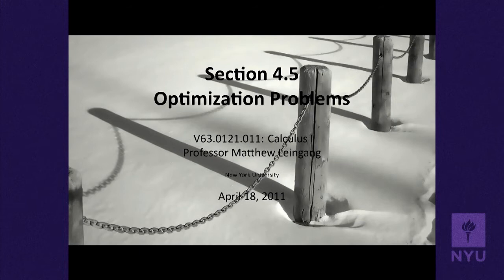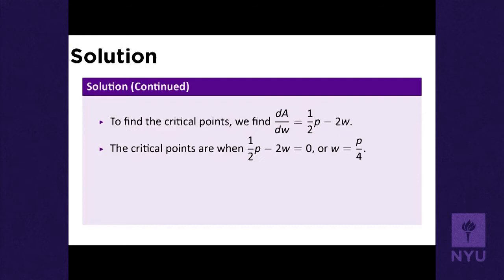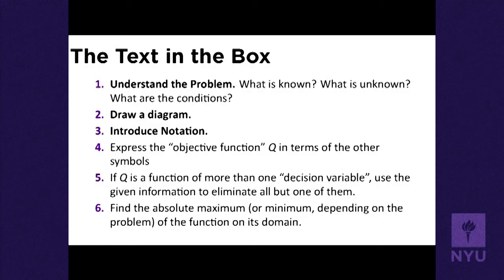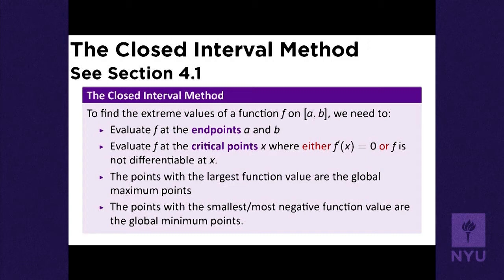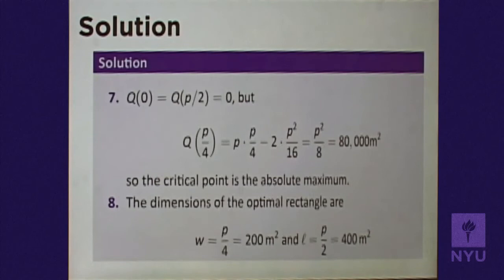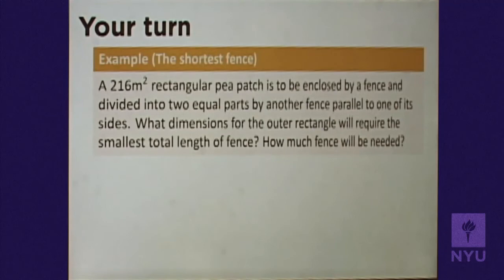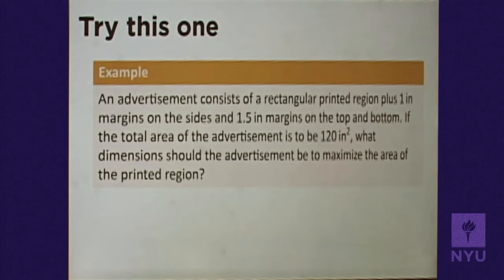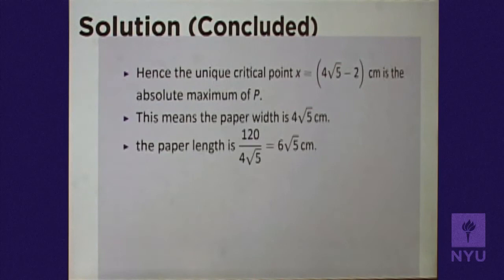Calculus I - Optimization